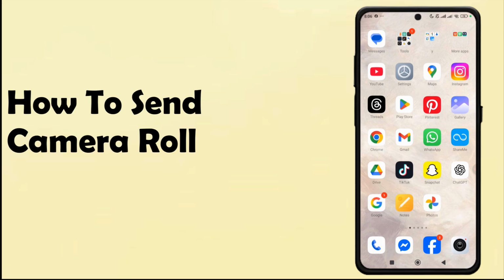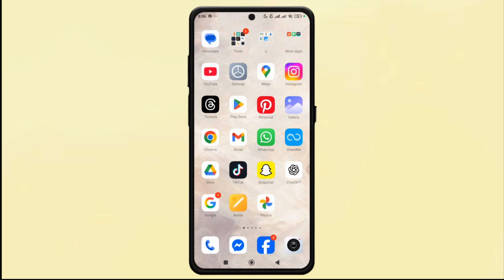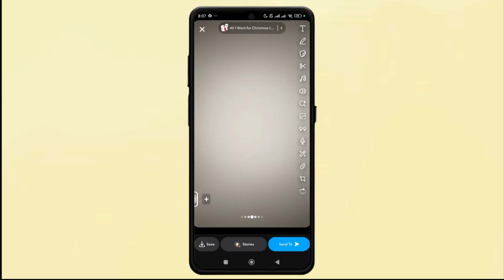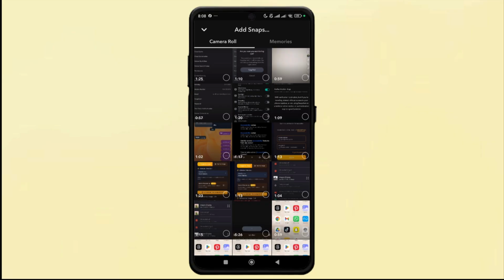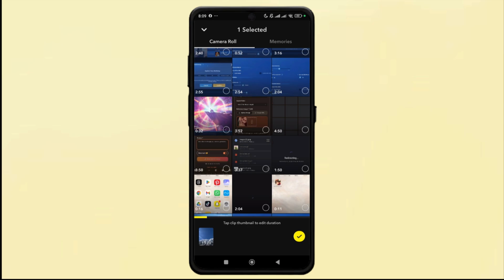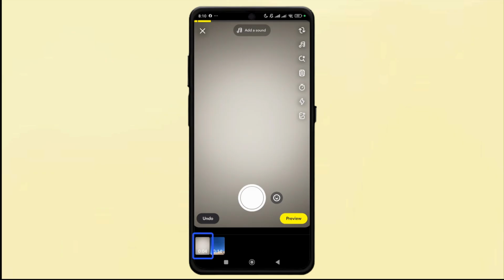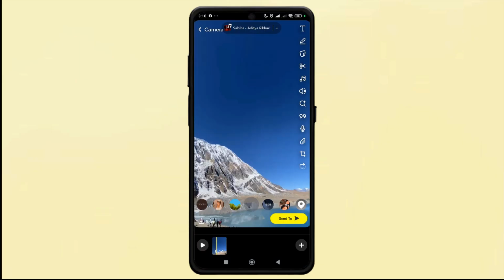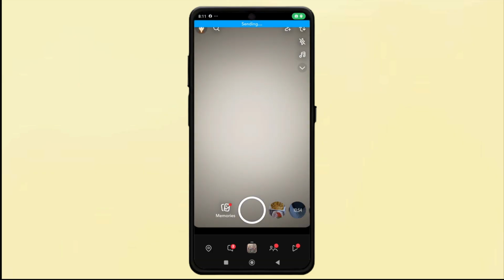How To Send Camera Roll Videos As Snaps On Snapchat 2026